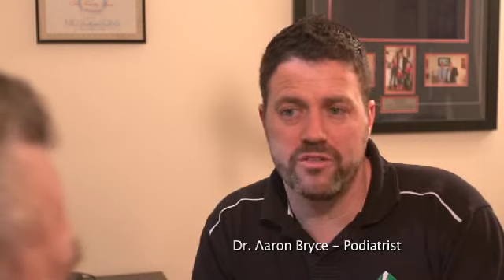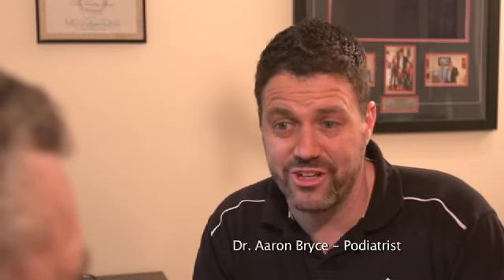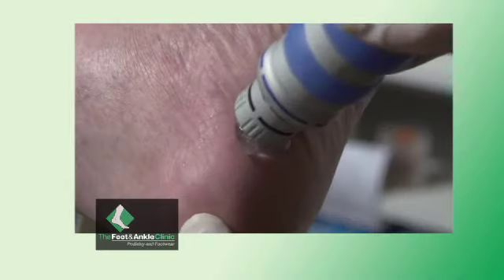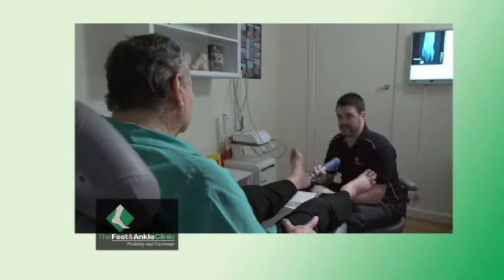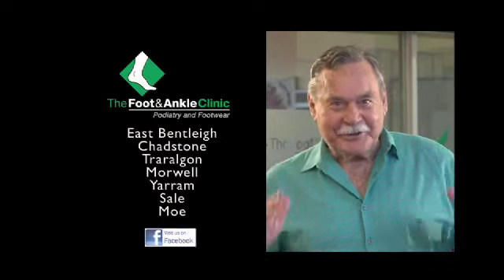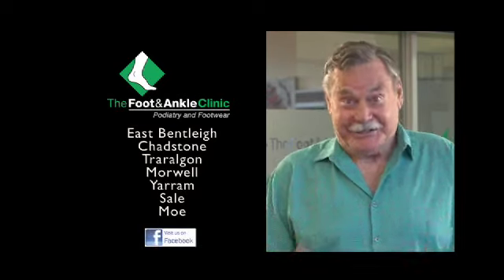Foot & Ankle Clinic Heel Pain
Heel Pain can be effectively treated with Shockwave Therapy at The Foot and Ankle Clinic. With seven convenient locations, visit your nearest clinic and stop putting up with the pain!